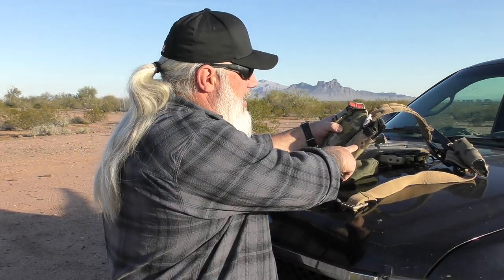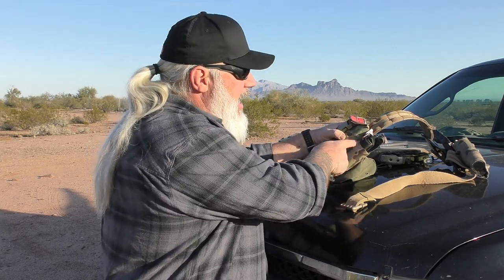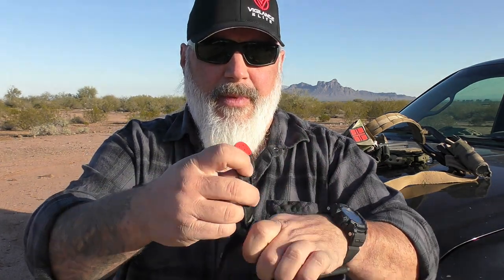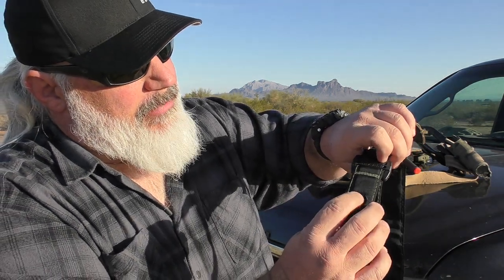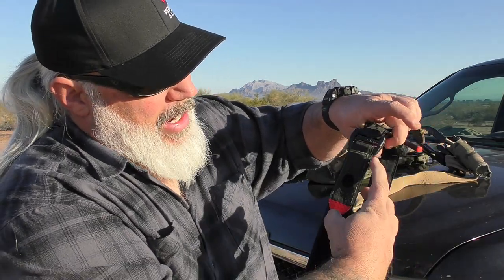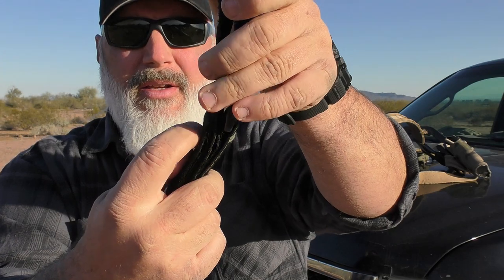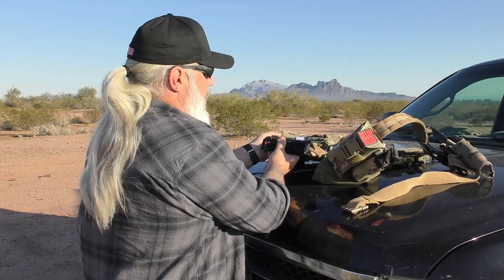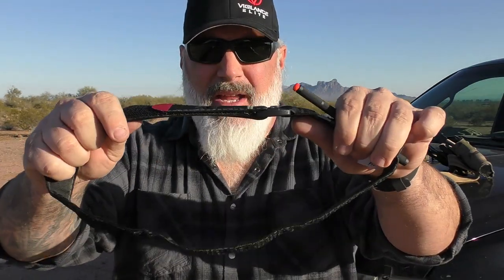Staging Your Tourniquet